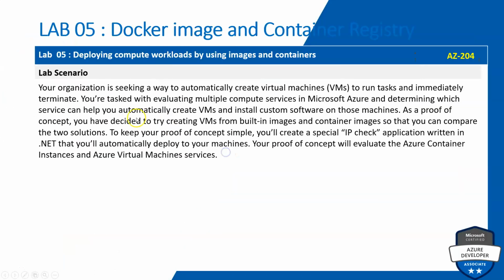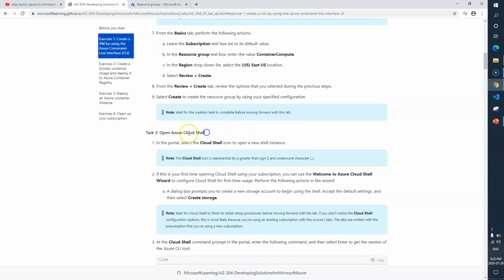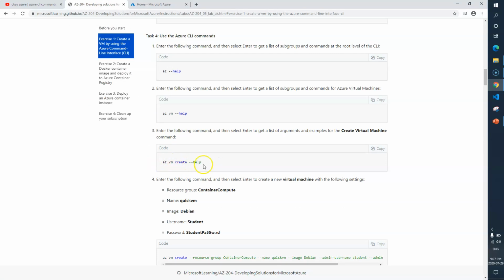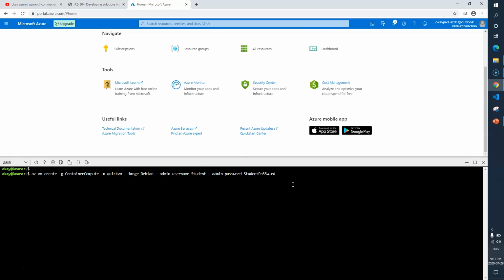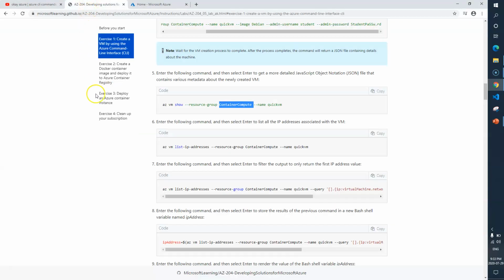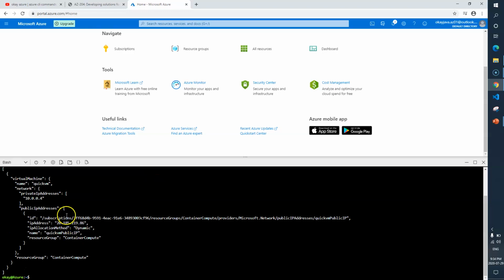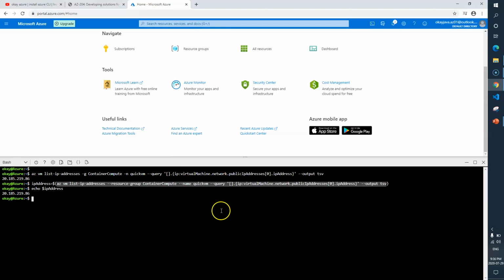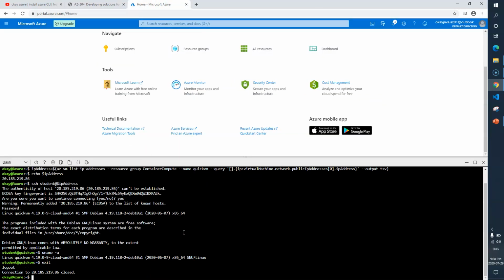AZURE | AZ 204 | Lab 05 | Exercise 01 | Hands on | Microsoft Azure | Developing solution | okay java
AZ 204 Lab 05: Implement IaaS solutions
Introduction : Deploying compute workloads by using images and containers
Exercise 01 : Create a VM by using the Azure CLI
Exercise 02 : Create a Docker container image and deploy it to Container Registry
Exercise 03 : Deploy an Azure container instance
Exercise 04 : Clean up your subscription
AZ-204: DEVELOPING SOLUTIONS FOR MICROSOFT AZURE